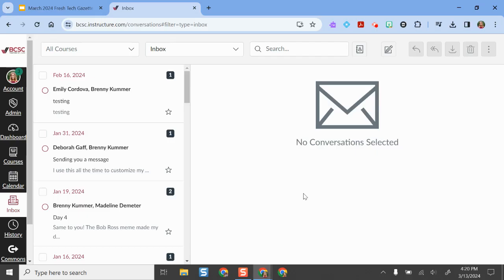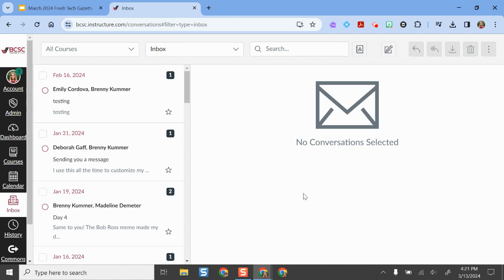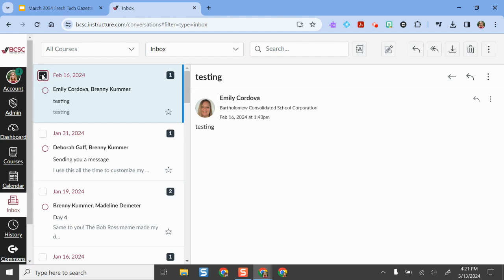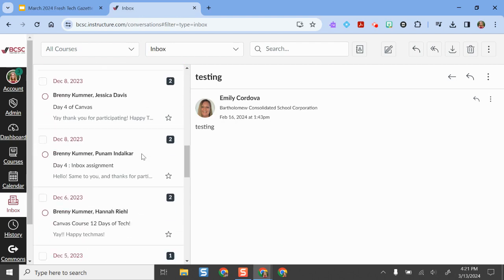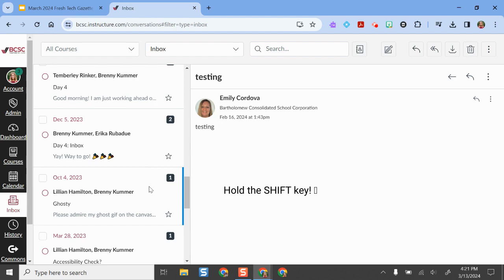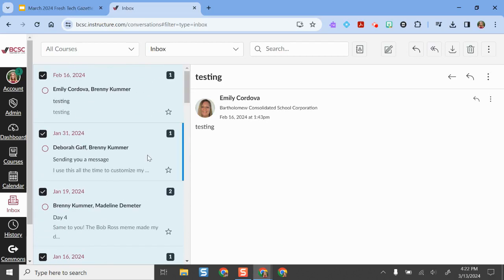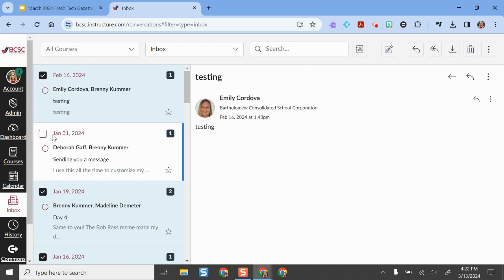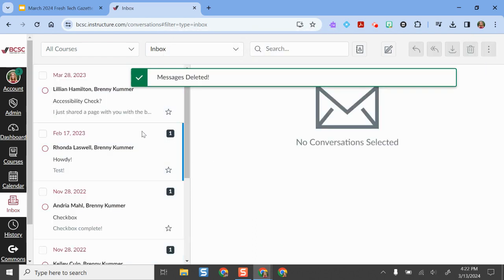Clean Up Canvas Inbox Hack Tutorial - Mass Delete Messages in Inbox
Learn how to quickly spring clean and tidy up your Canvas inbox with this helpful hack! You can delete many messages en masse with minimal clicks using a helpful keyboard shortcut.